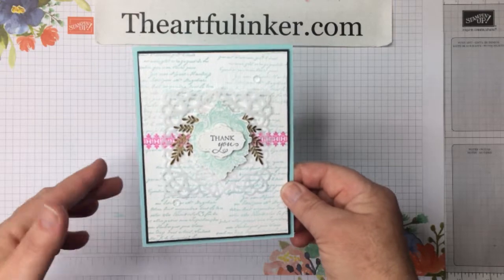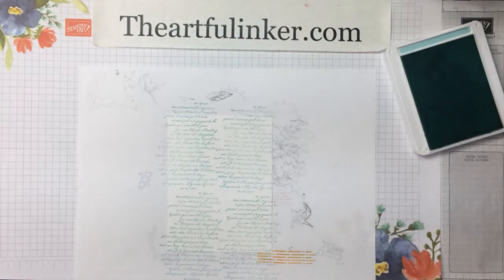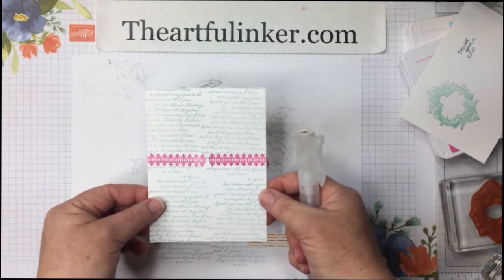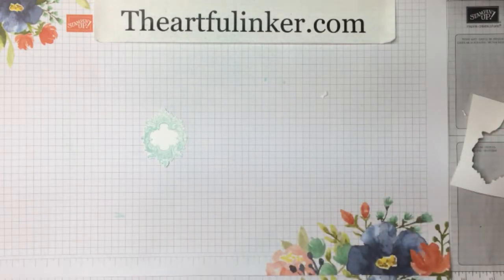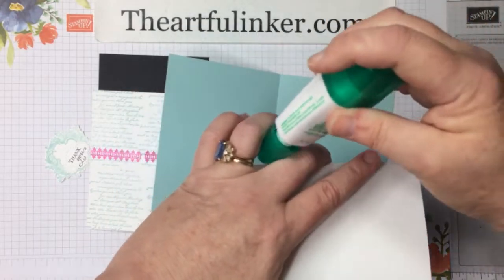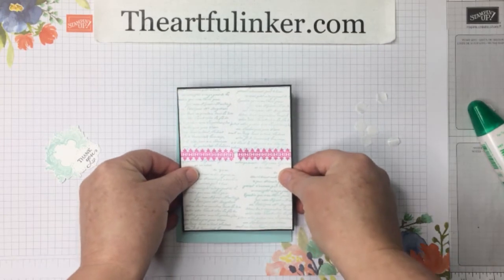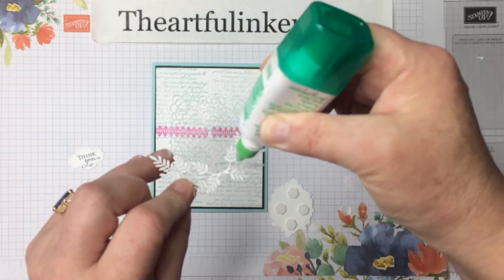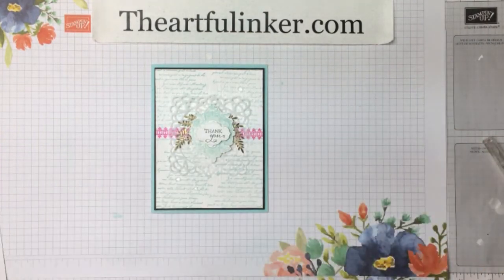Very Versailles for The Spot Creative Challenge 119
Learn how to make this Stampin' Up! Very Versailles card using the color combo from The Spot Creative Challenge 119